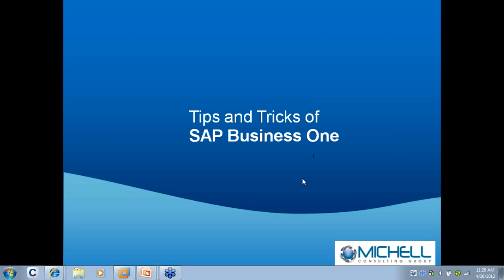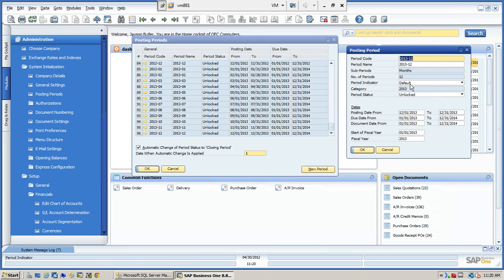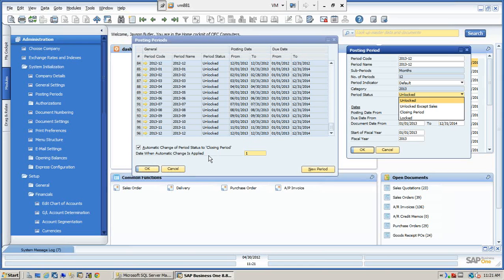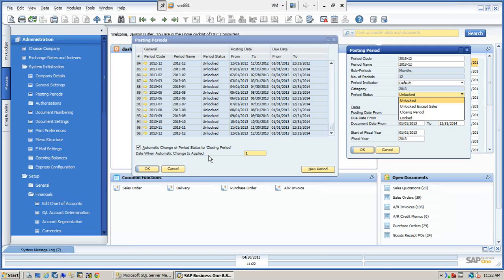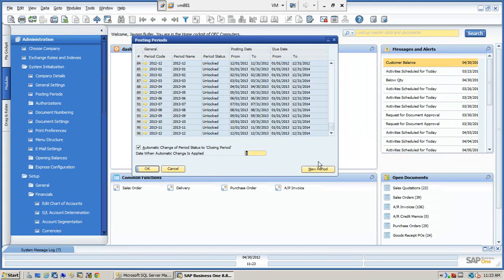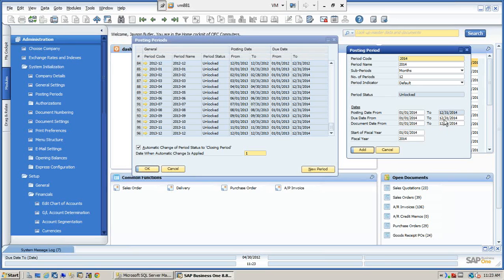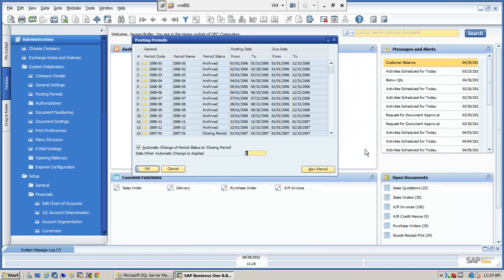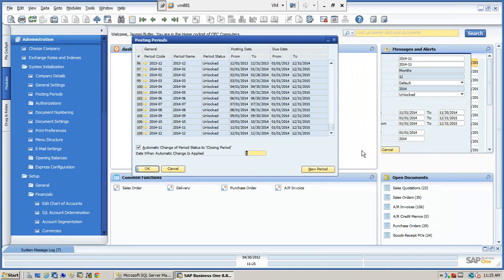How To | Tips and Tricks for SAP Business One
Are you looking to become more efficient using SAP Business One?

Michell Consulting will show you how to get the most out of your SAP business software.  A few items will be discussed:

  • Creating shortcuts
  • Using the Change log
  • Payment wizard
  • Creating posting periods
  • Data archiving

For more videos go to our website:michellgroup.com

8240 NW 52nd Terrace, Suite 410
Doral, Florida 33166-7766